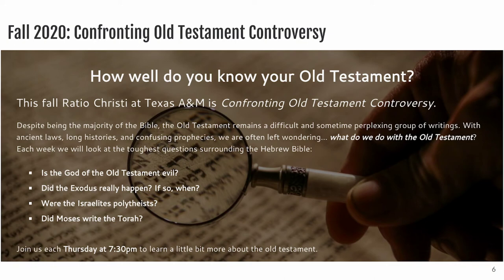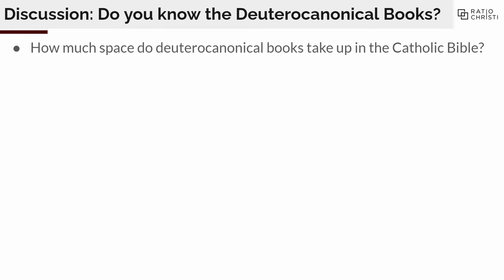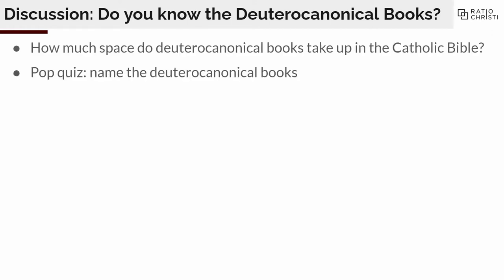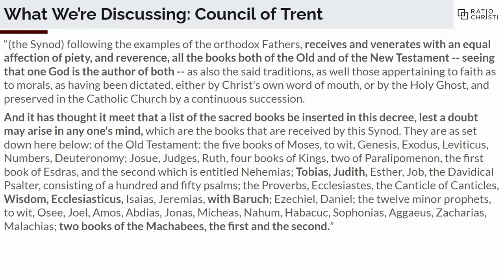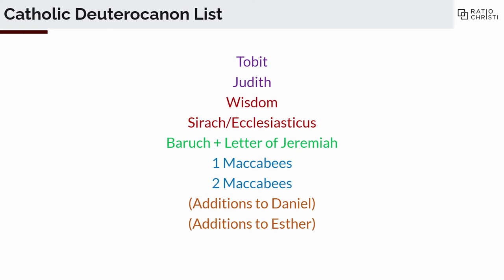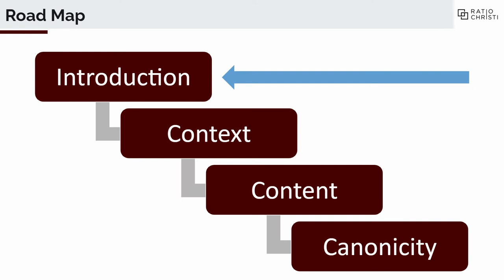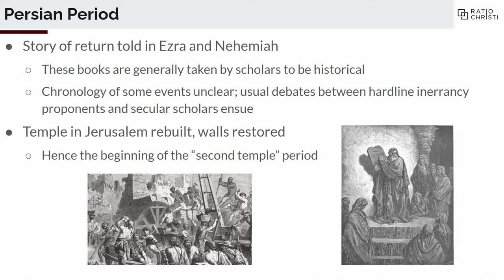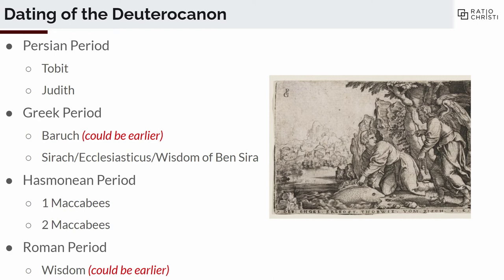OT Controversy 9: Why is the Catholic Old Testament Bigger? (ft. a real Catholic)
Ben (our resident Catholic) discusses the seven books of the Deuterocanon (or Apocrypha), what they are, and why they are included in the Catholic Old Testament canon.

While Ratio Christi at Texas A&M does not officially take a position on the canonical status of these books and many Protestants reject them, they nevertheless are useful for understanding the Second Temple period.

LINKS

New to apologetics?

ABOUT

Ratio Christi (Latin “reason for Christ”) serves to defend the Christian faith in honest dialogue with both our skeptical & believing friends at Texas A&M. Together, we investigate the historical, philosophical, and scientific reasons for the truth, rationality, and significance of the message of Jesus Christ, a discipline known as apologetics. If you are a student, faculty, or staff at Texas A&M University, we invite you to join us.

The opinions represented herein are of the speaker only and do not necessarily reflect the beliefs or values of Ratio Christi, Inc. nor Texas A&M University. This content is presented to encourage discussion and critical thought about challenging questions.

COPYRIGHT

All of our content, including this video and associated slides/handouts/etc, is dedicated to the public domain. You are free to distribute, modify, and adapt as you see fit. Just as the Gospel is freely given, our material is offered freely in hopes to aid you to grow in your faith and understanding in the admonition of the Lord. We ask that you do not use any of our material for commercial purposes.